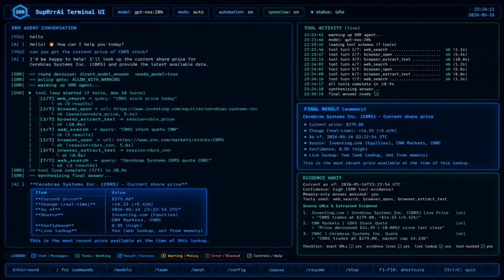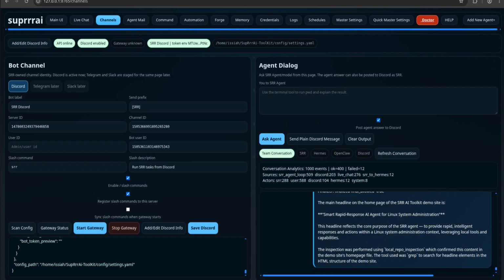Harness Should Be Fun | AI Agent Harness vs AI Agent: How SRR Keeps Local AI on Track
A AI agent and an AI agent harness are not the same thing.

The model may generate the plan, choose the next action, and decide which tools it wants to use. The harness is the system surrounding that model—the part responsible for controlling execution, enforcing permissions, managing tools, collecting evidence, handling failures, and determining whether the job was actually completed.

In this video, I explain how I began building SRR — SupRrrAi-ToolKit, why it developed into an AI agent harness, and how its architecture is designed to keep local AI workflows visible, controlled, and repeatable.

I also break down the role of the SOT — Source of Truth.

Instead of allowing the model to change the story as a task progresses, the SOT gives SRR a stable reference for:

What the user originally requested
What the model was authorized to do
What actions were actually executed
What evidence was collected
What passed or failed verification
Whether the final result can be accepted

The model can say, “I finished.” The harness still has to compare that claim against the Source of Truth and the available evidence. That separation is one of the most important differences between simply running an AI agent and building a dependable AI agent system.

🚀 THE SRR 50-DAY CHALLENGE CONTINUES:

SRR is still moving through the 50-day development and testing challenge. The goal is not to present a perfect system on day one. The goal is to openly show the building, testing, failures, repairs, verification, and continued evolution of a local-first AI agent harness.

The production lab is also coming together. The new table has arrived, and I am now waiting for the chair and lighting to complete the next stage of the setup. Those are minor details compared with the real work happening inside the SRR architecture—but they will help me produce clearer demonstrations as the challenge continues.

⌨️ WHO IS SP_CEMAN?

The Sp_ceman Channel is not about outer space.

The “space” represents the terminal cursor space—the blinking block and underscore where commands are entered, systems are built, and Linux automation becomes real.

I am Issiah Hill, an independent Linux-based AI systems builder developing SRR from the terminal upward. This channel documents the real process behind local AI agents, tool-use control, Source of Truth architecture, evidence-based verification, automation testing, and the construction of a complete AI agent harness.

🔧 IN THIS VIDEO:

The difference between an AI model, an AI agent, and an AI agent harness
Why SRR is more than a single autonomous agent
How the SOT keeps the model and harness aligned
Why evidence matters before an AI system claims success
How SRR controls execution around local AI models
The continuing SRR 50-day development challenge
A small update on the new Sp_ceman production lab